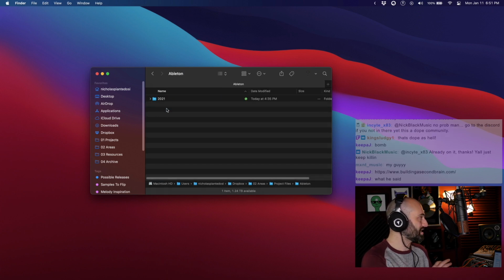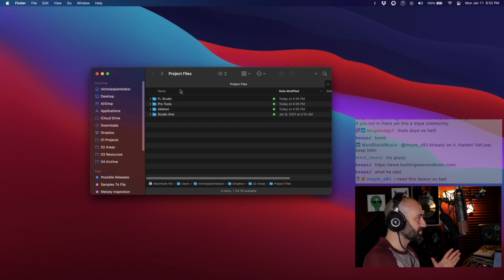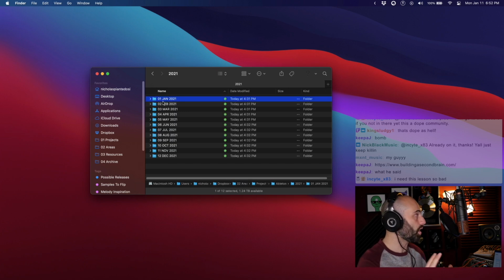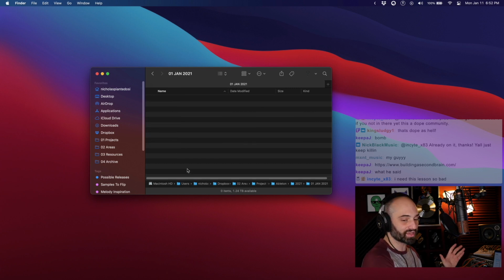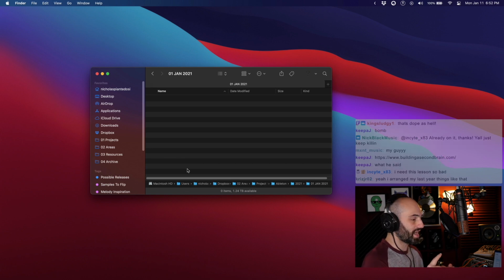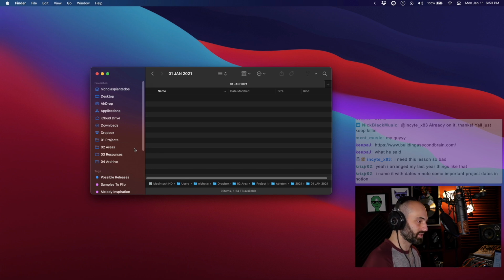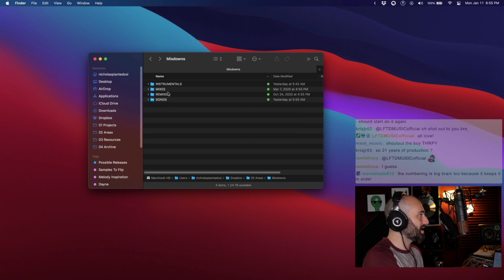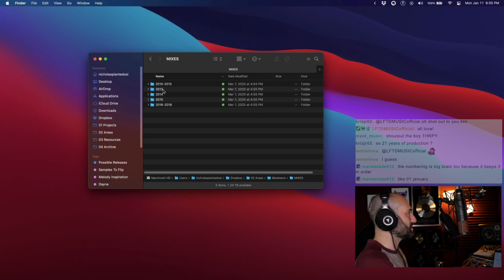Ableton Live project file organization tips!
DECAP goes through Ableton Live project file organization tips.